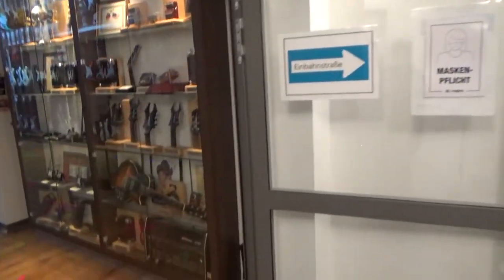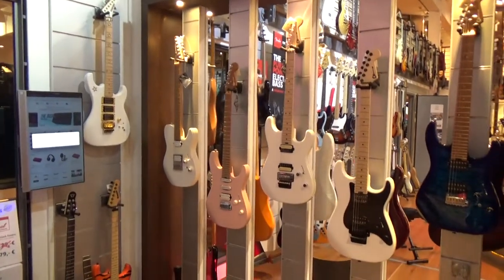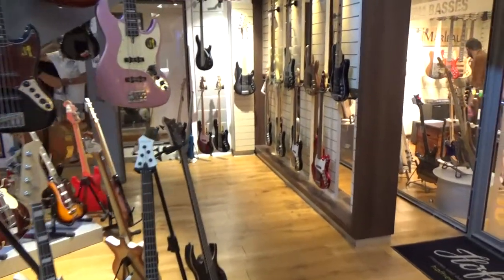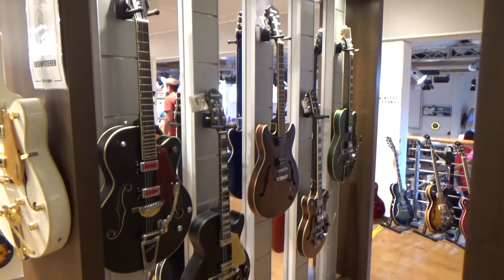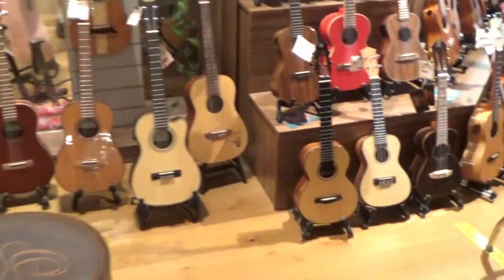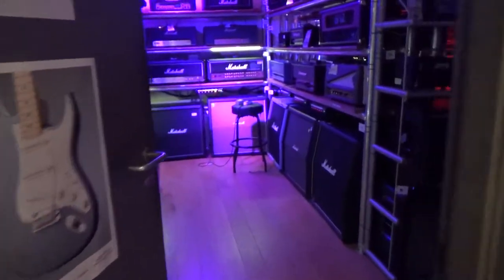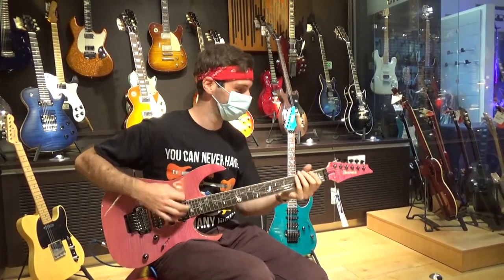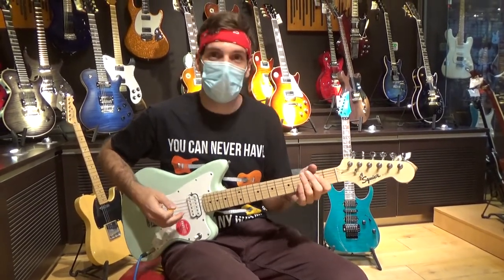Guitar Shop Frisk #4 | Musikhaus Thomann Part 1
In the guitar shop frisk #4 we visit Musikhaus Thomann, the biggest music store in Europe. The Thomann warehouse and shop is located in Treppendorf in Germany. In this guitar shop frisk I walk through the Thomann guitar rooms and show you the big guitar selection. You´ll see a lot of guitars from Fender, Ibanez, Gibson, Jackson, Charvel... As always in the guitar shop frisk series I try out a guitar I would buy and a guitar I would never buy. I had the chance to test an Ibanez Pia as well and played Wanderwall very loud!
Thomann had some Ibanez J Custom guitars in stock and they blew my mind. I was not able to film all the rooms because some people blocked the testing rooms but I was able to film in the custom guitar shop. Because the thomann shop is so big, i feature the custom guitar room in the next guitar shop frisk video. Enjoy europes biggest guitar store!
Finally I bought a guitar which is featured in a seperate unboxing video soon!
00:00 - 01:07 Intro
01:07 - 07:40 Guitar shop walkthrough
07:40 - 10:30 What you should never do in a guitar store
10:30 - 12:00 The guitars I would buy
12:00 - 13:53 The guitar I would never buy + Outro